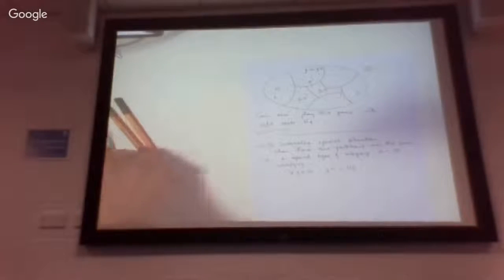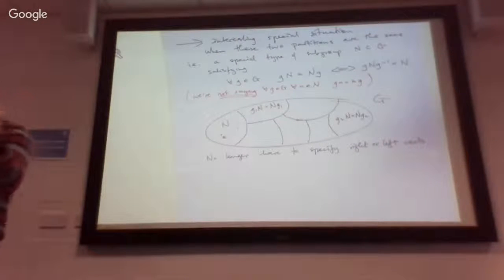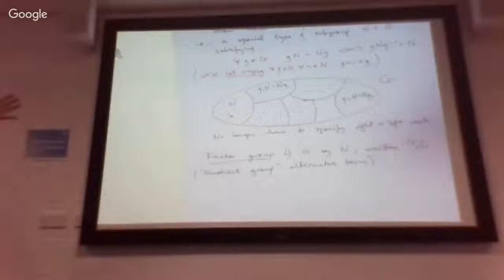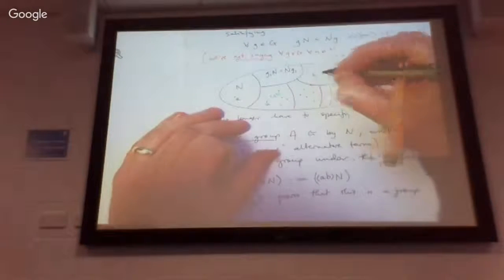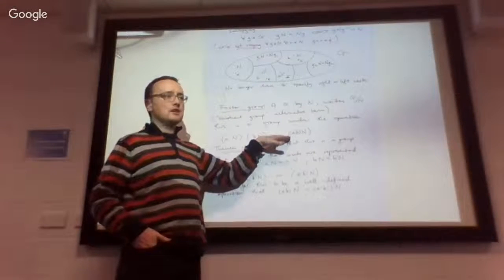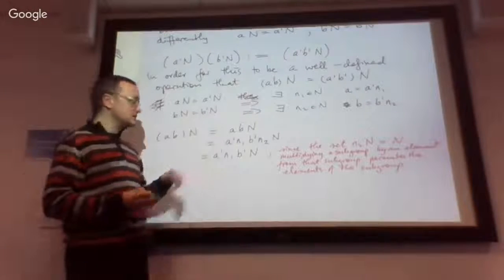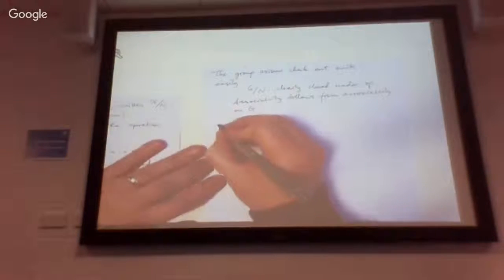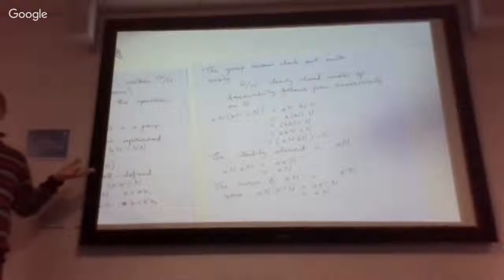Group Theory: The Factor Group